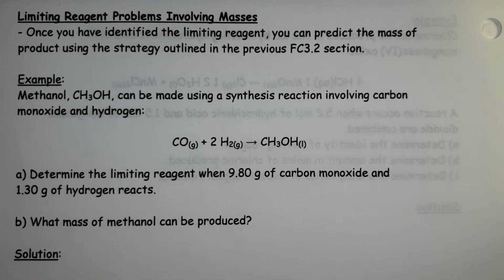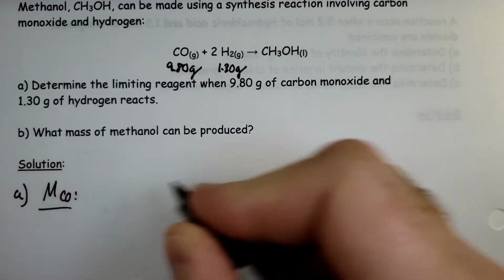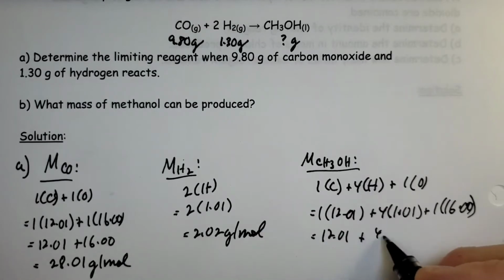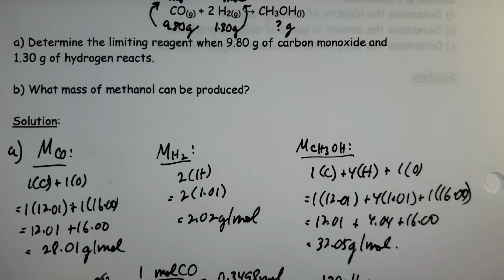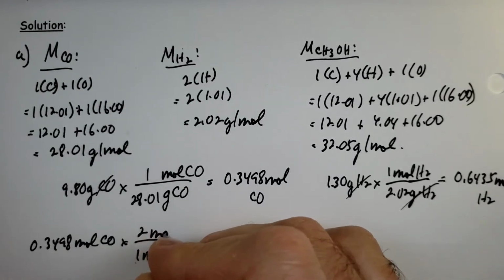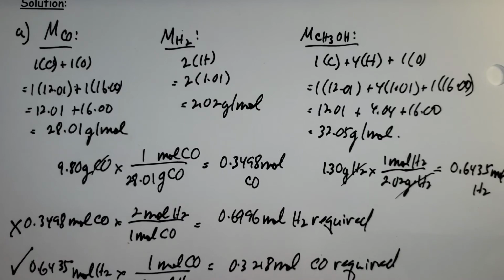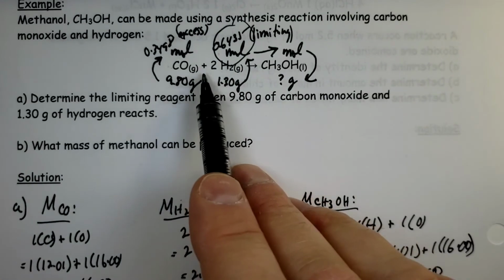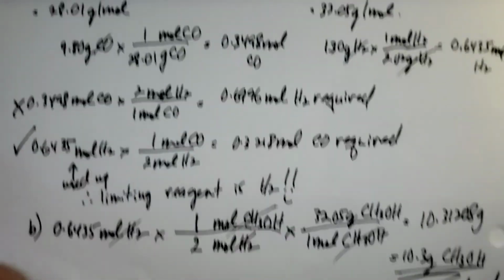FC3.4 Limiting Reagents (Part 3)